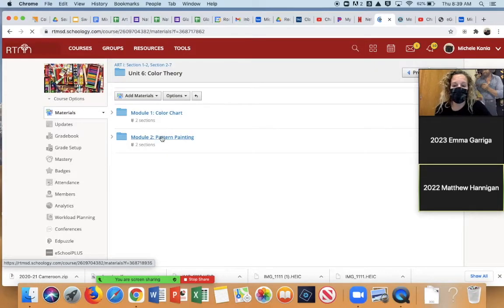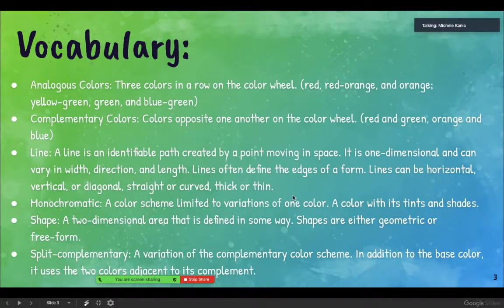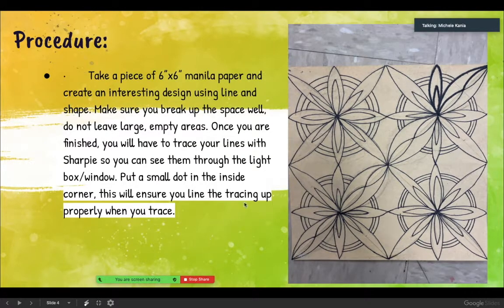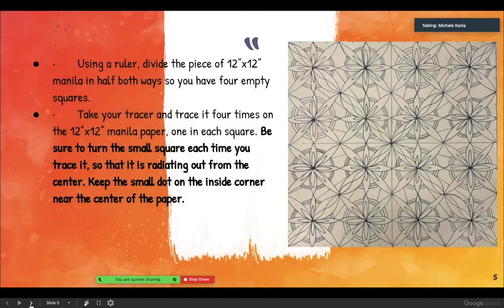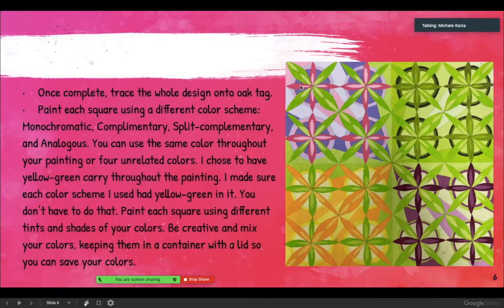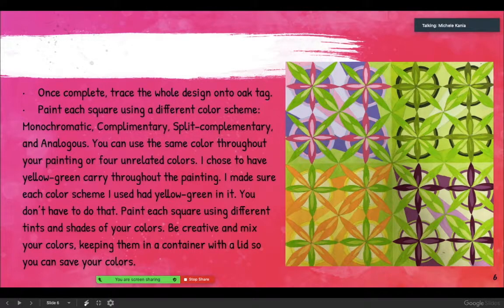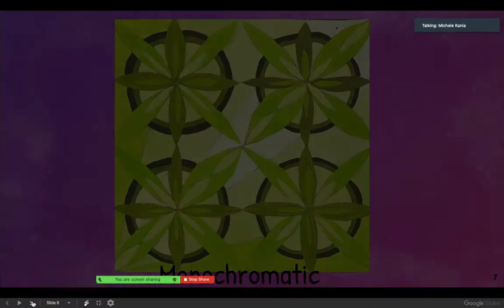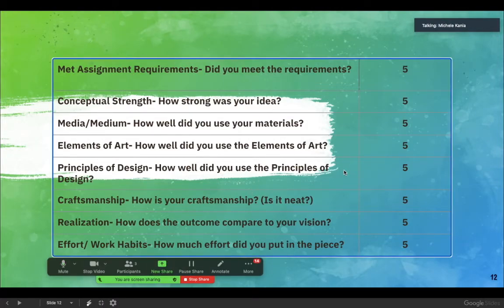Pattern Painting Lesson Video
This video is about Pattern Painting Lesson Video